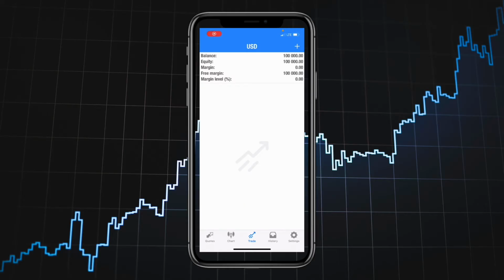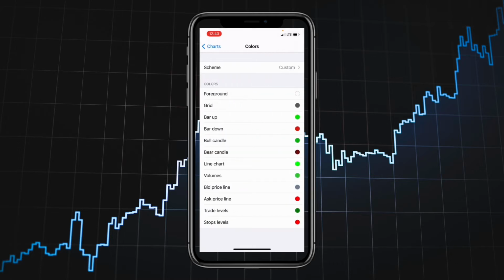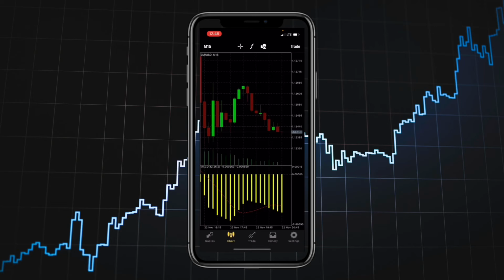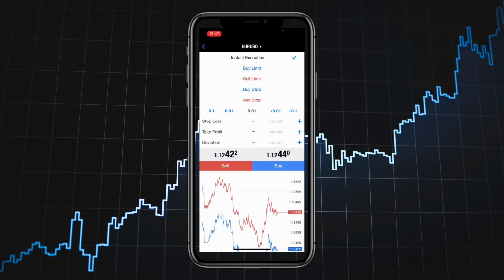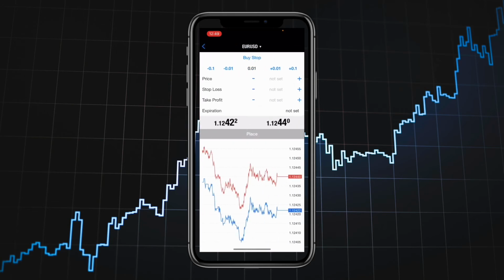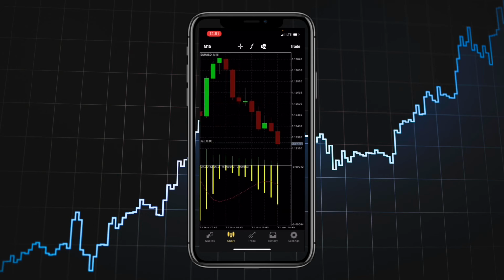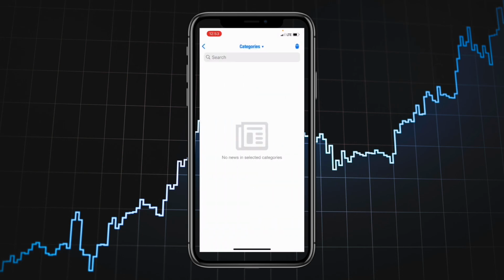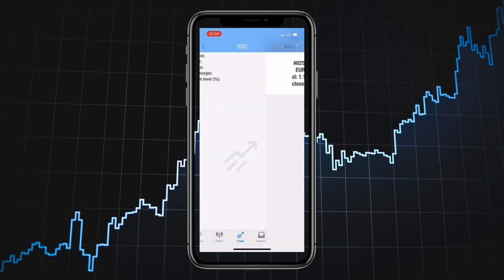How to use MetaTrader4 trading platform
Hello Everyone. My name is Colonel Profit. Welcome to The Profit Program. In this video, I will teach you everything you need to know about using the MetaTrader4 trading platform to trade Forex and Cryptocurrency.